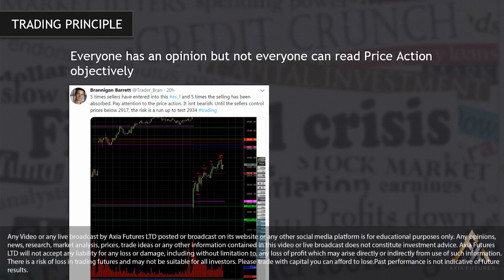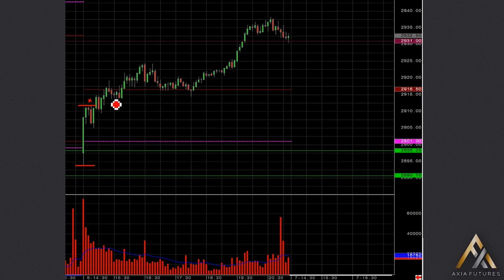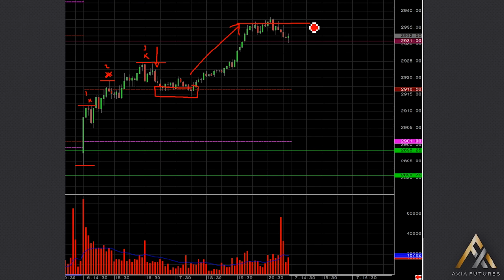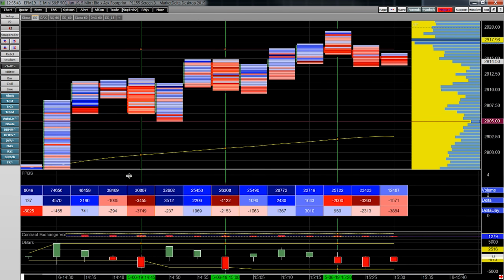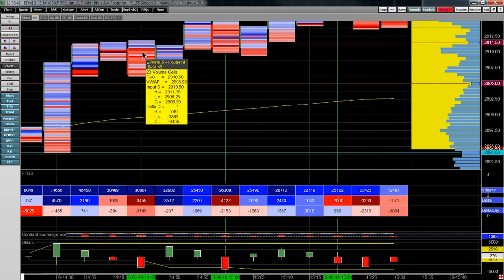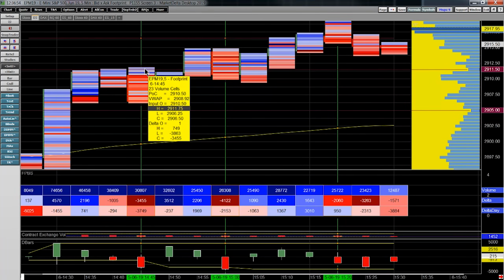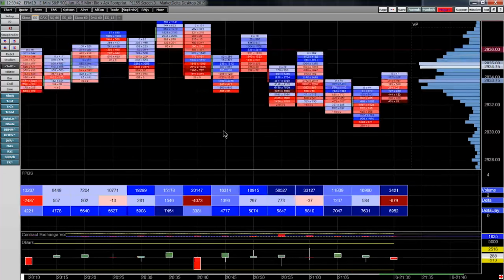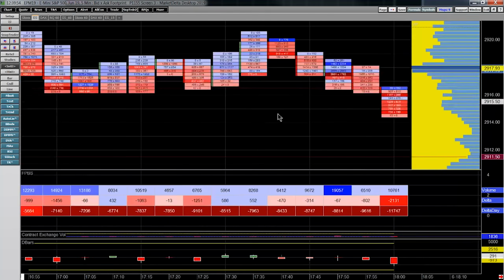How To Recognize An Open-Drive And Its Hidden Meaning - Footprint Chart Trading | Axia Futures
This footprint chart trading session looks at an open-drive that occurred int he S&P500 Futures market and how Brannigan used the footprint chart to recognise objective facts that allowed him to switch from being bearish to bullish.

It's okay to have strong opinions about which way you think prices are going, but it's not okay to not be objective. Most important is to then minimize losses when you are wrong and maximize profits when you are right. The footprint chart is unique in this regard by offering you clear clues to help remain objective and identify more precise areas around which to enter and manage your risk.

The key takeaway from this trade example was that in spite of correctly observing sellers enter the market with increases in negative delta and price responding, the price action became bullish when shorts were not being rewarded and the early open-drive initiative continued to signal early long positioning.